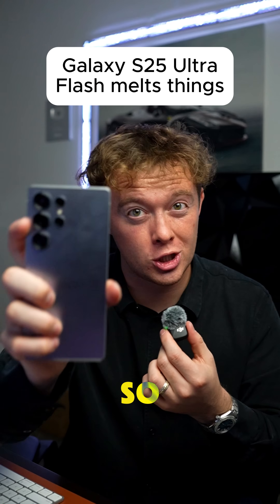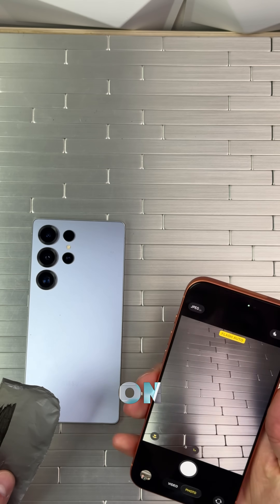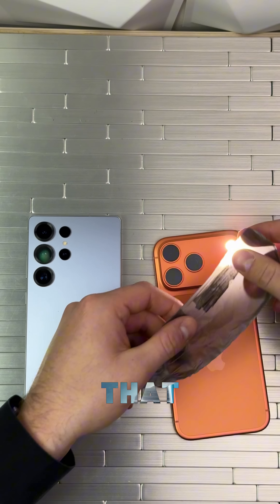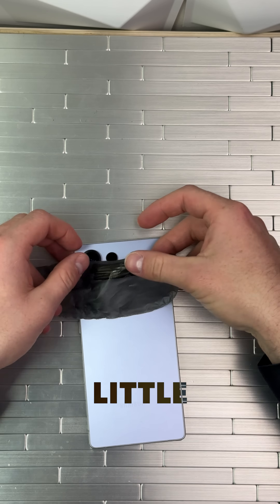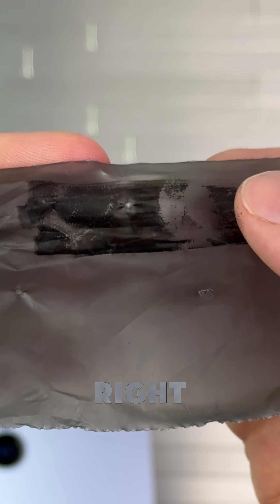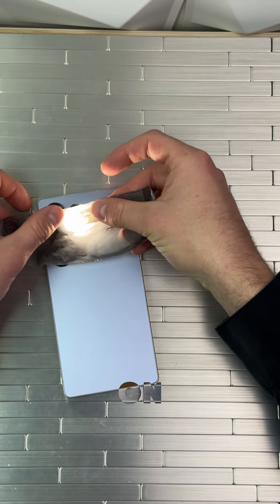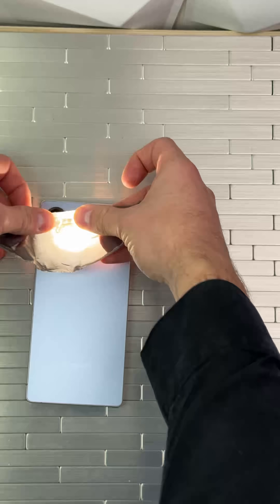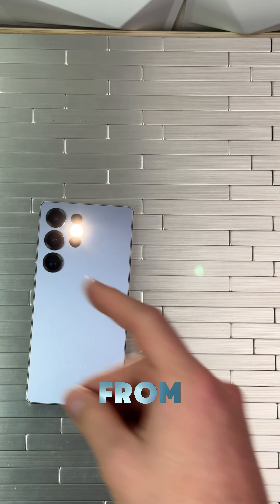Galaxy S25 Ultra Flash MELTS Plastic?!🔥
The Samsung Galaxy S25 Ultra flash is insanely powerful—watch it literally melt plastic on camera! In this shocking camera test, we push the limits of the S25 Ultra’s flash brightness to see if it can burn or deform real materials.